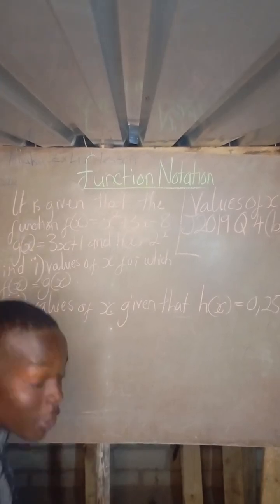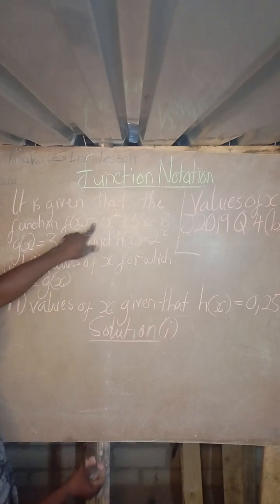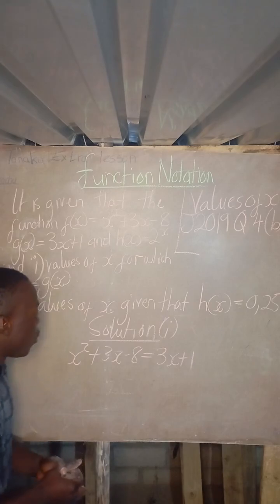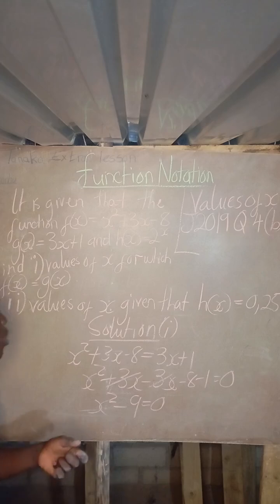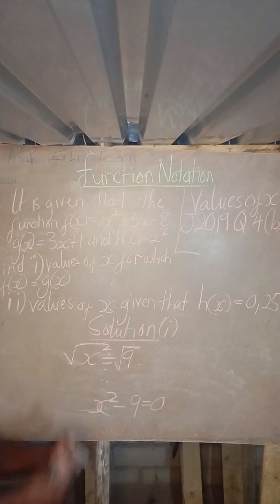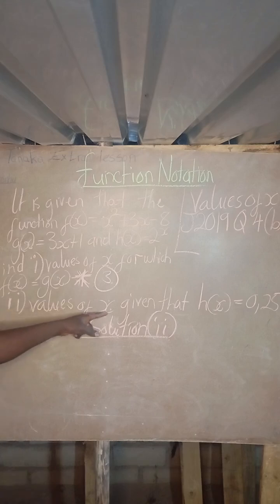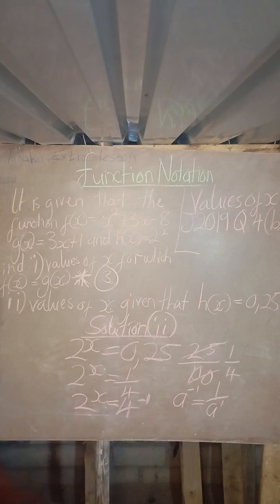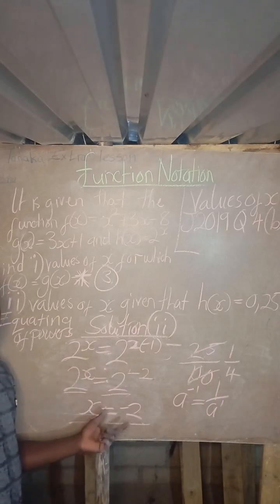🔥 FUNCTION NOTATION PART 2 | Step-by-Step Explanation & Exam Questions | SIR TANAKA EXTRA LESSONS 📚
📢 FUNCTION NOTATION — PART 2 | SIR TANAKA EXTRA LESSONS 📚🔥

Welcome to Part 2 of our Function Notation series!

In this lesson, we continue building your understanding of Function Notation through clear, step-by-step explanations and worked examples. 🧠✍🏾

If you watched Part 1, this is the next step. Make sure you follow the working carefully and try the questions for yourself before checking the answers. 💯

⏳ With only ONE MONTH left to prepare for your exams, every topic you understand today can make a difference tomorrow.

🎯 This video is useful for:
✅ O-Level students
✅ ZJC students
✅ Maths revision
✅ Exam preparation
✅ Students who want to improve their understanding of Functions

🏆 TRUSTED BY OVER 1,000 STUDENTS

📌 Don’t forget to:
💬 Comment what you found challenging
📲 Share it with another student

👀 And keep watching… there is MORE to come in this series!

📚 SIR TANAKA EXTRA LESSONS
WHERE KNOWLEDGE MEETS OPPORTUNITY